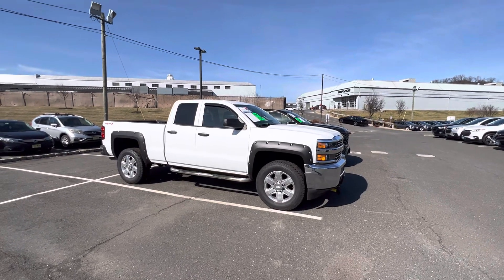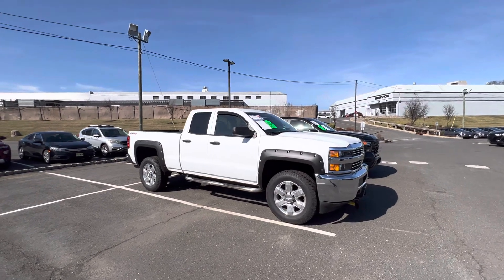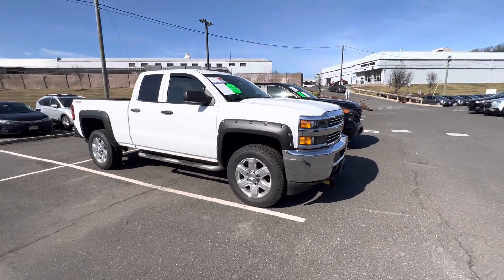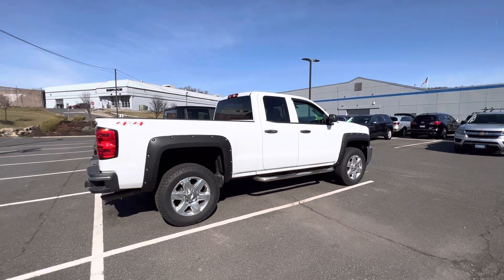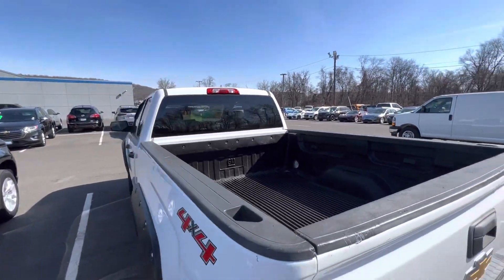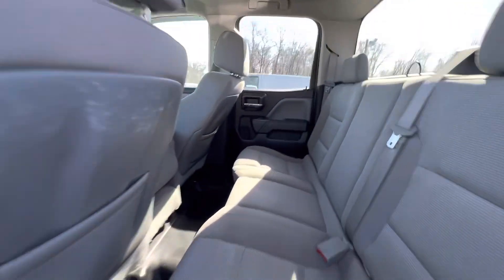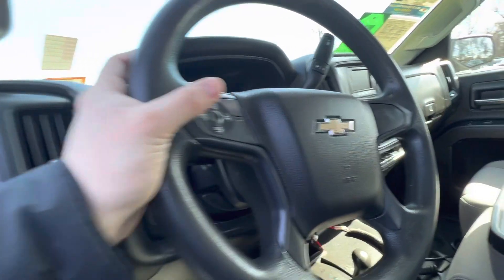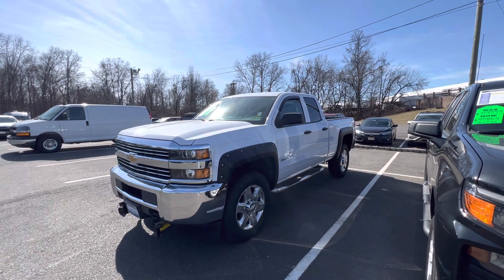2015 Chevrolet Silverado 2500HD